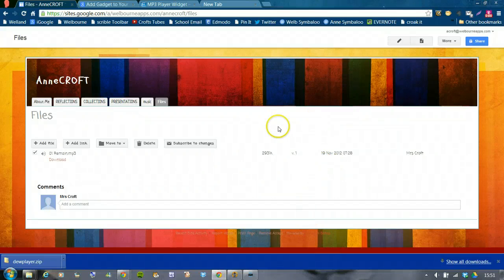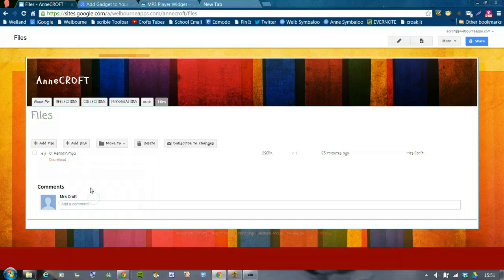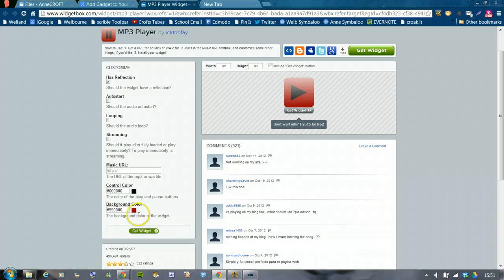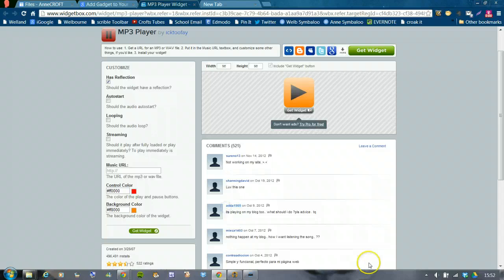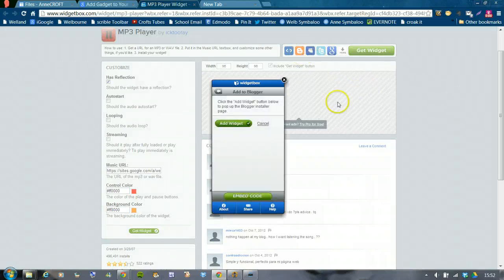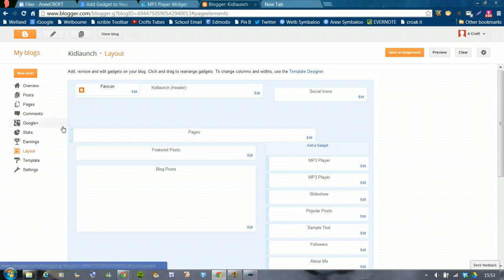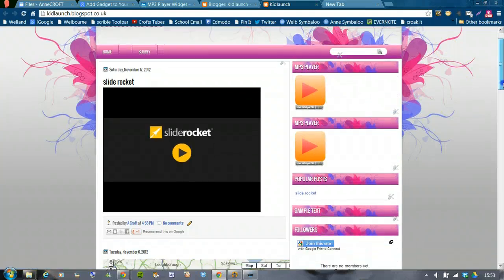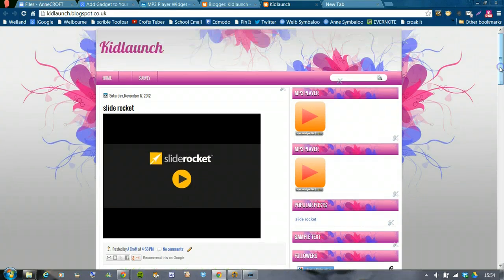Adding an mp3 player gadget to Blogger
Adding an mp3 player gadget to Blogger. Pre-record message and upload to google site filing cabinet page. Right click for sound files URLUsed this